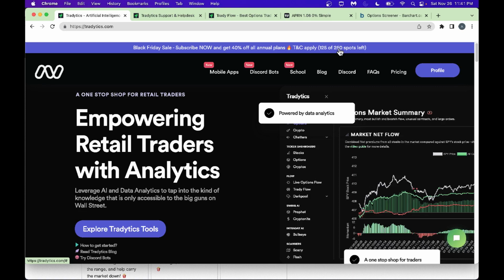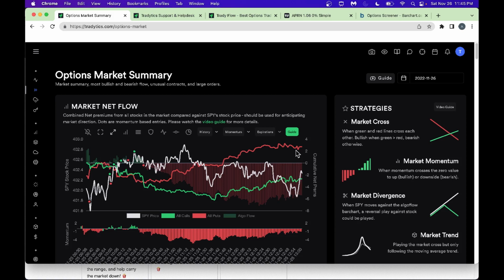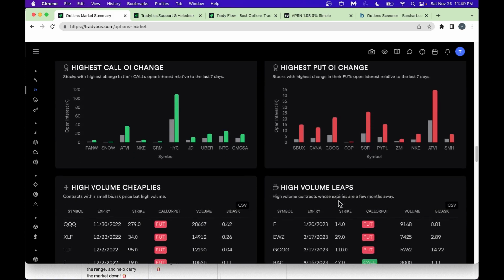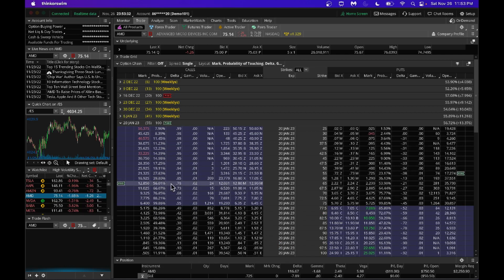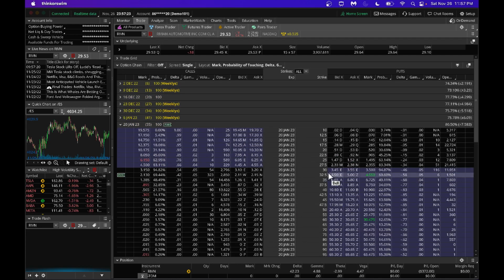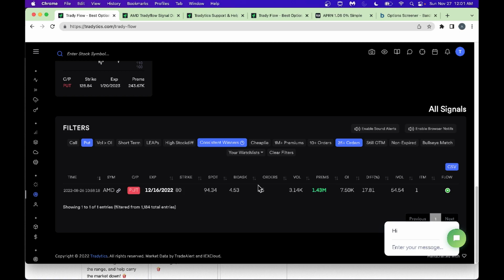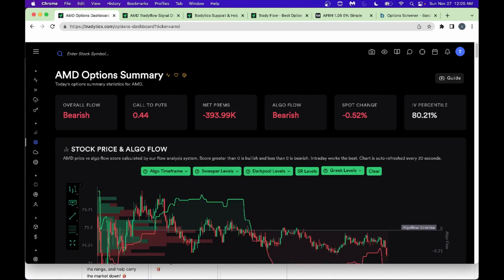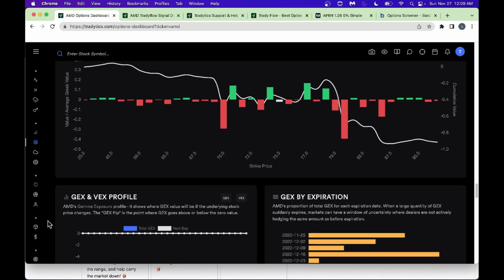Swing trading options using Tradytics!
As the stock market is recovering from Fed mandated slowdown, let us take a look at swing trading ideas using my favorite option flow platform (Tradytics).